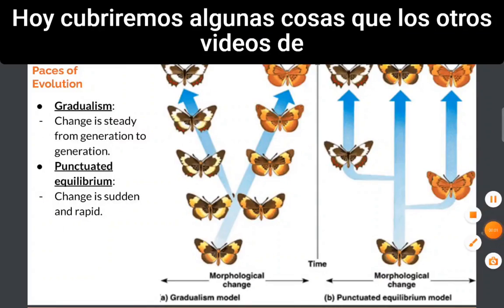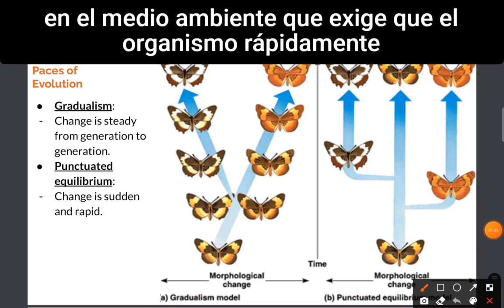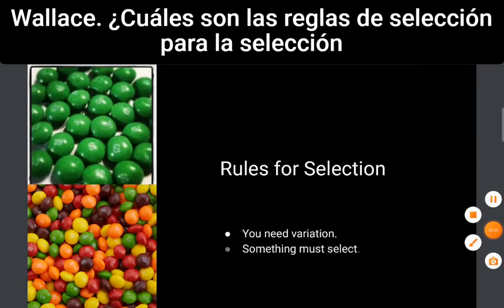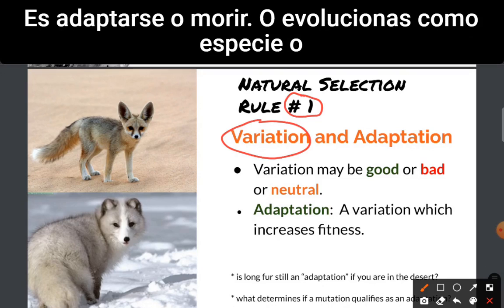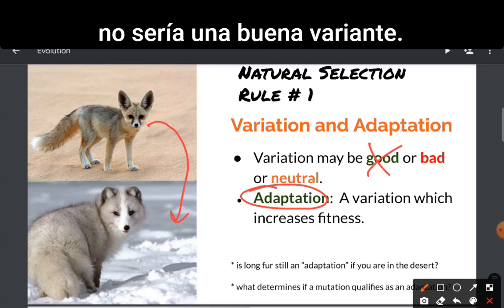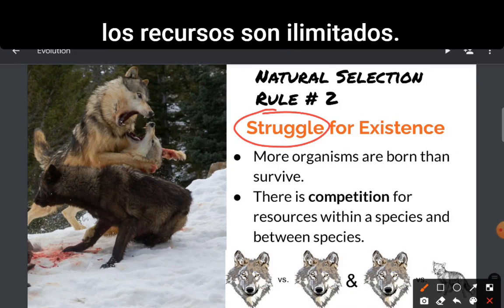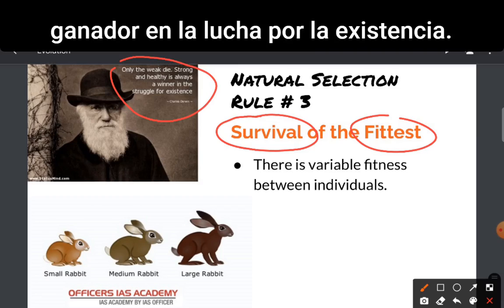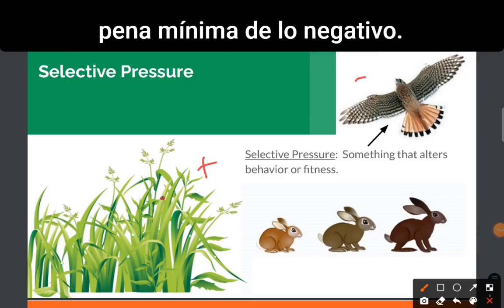3 Rules of Natural Selection